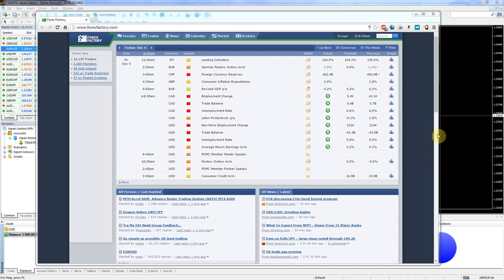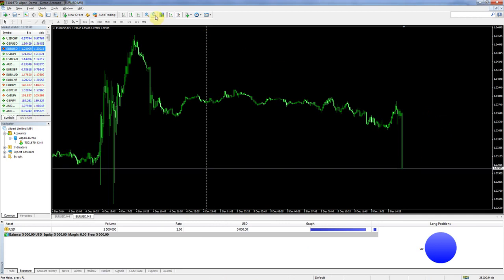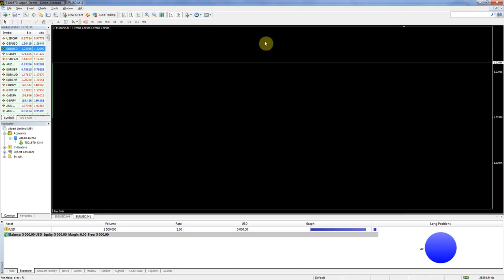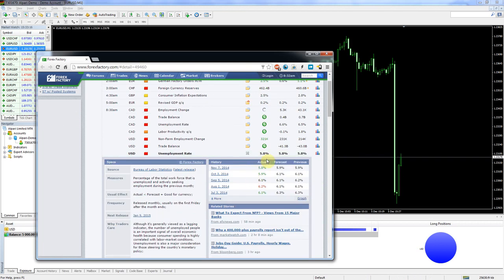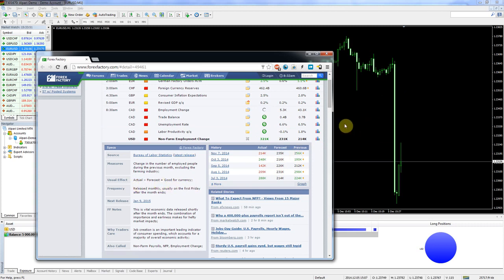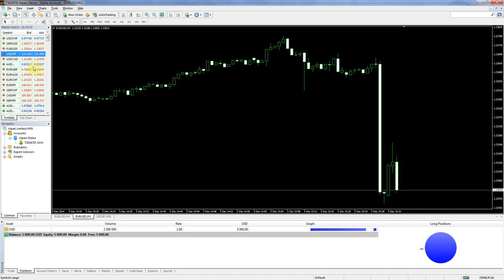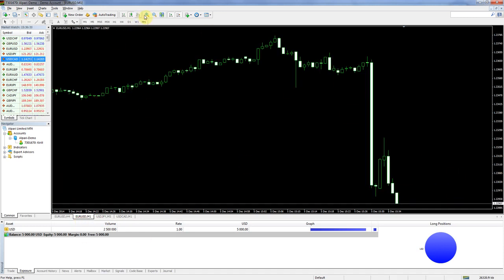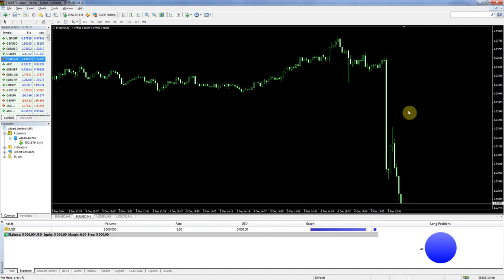4. Fundamental Analysis (1-4)(2)